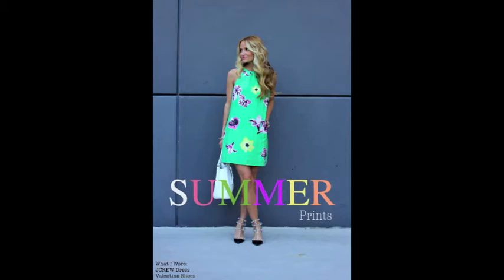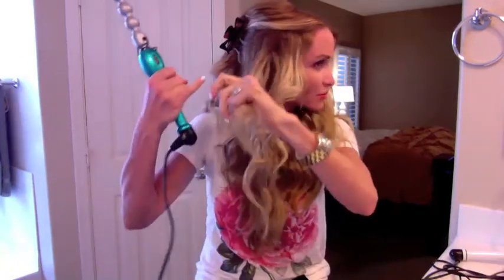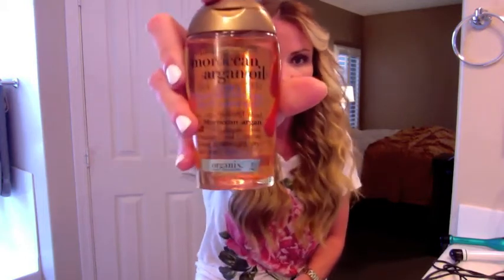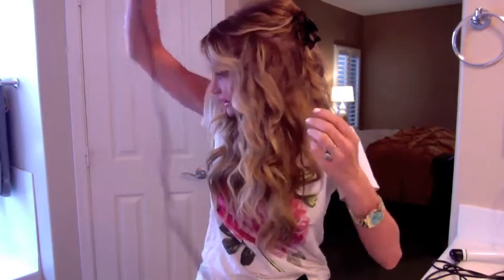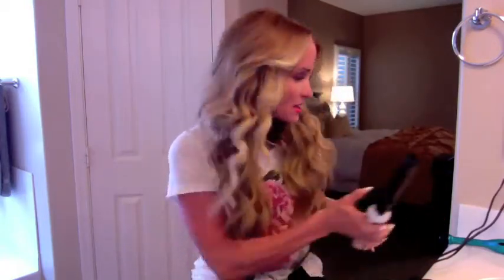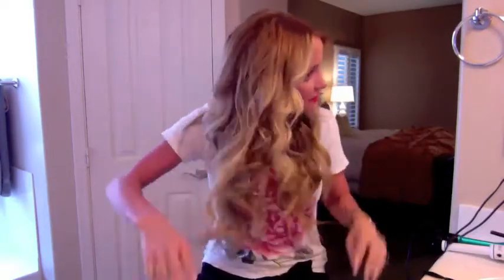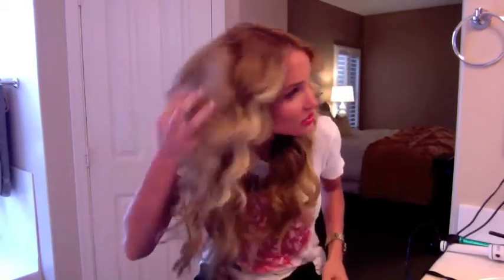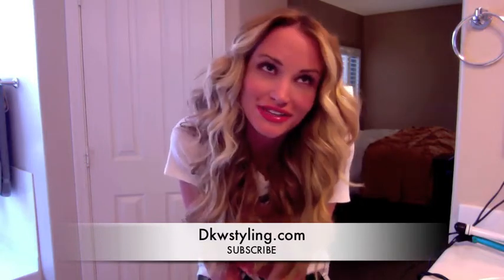Sarah Jessica Parker Messy Curls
Professional Stylist.. HOW TO get the PERFECT MESSY CURL

🎧 Available wherever you listen to your favorite podcasts. New episodes drop Tuesdays.